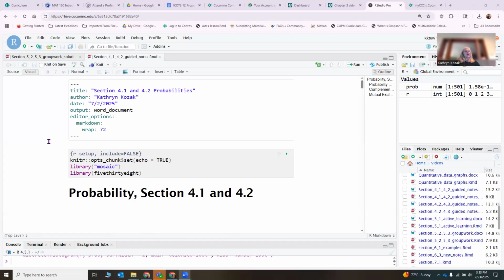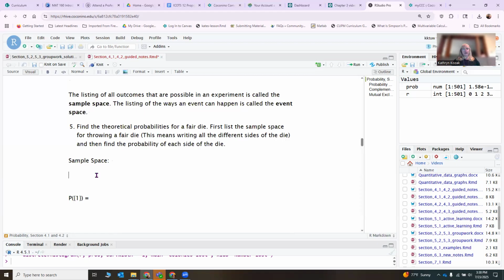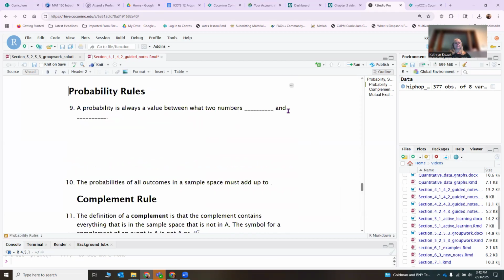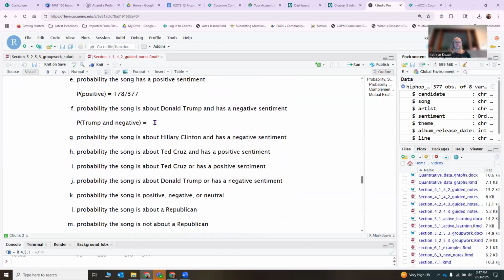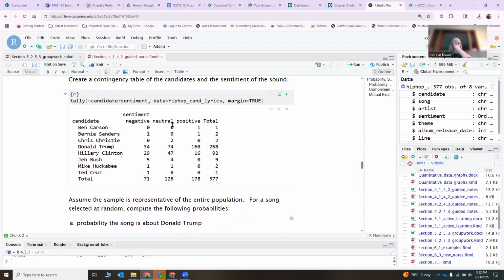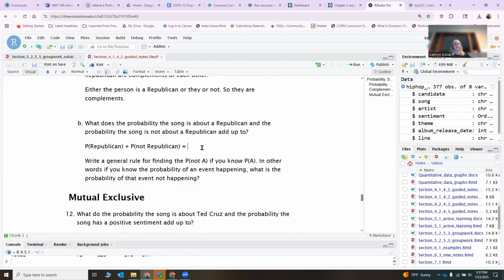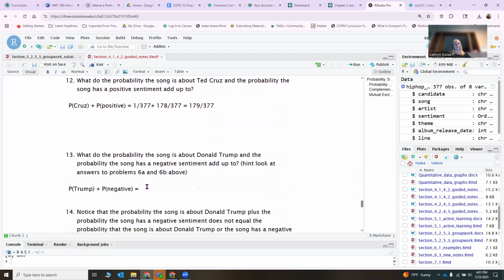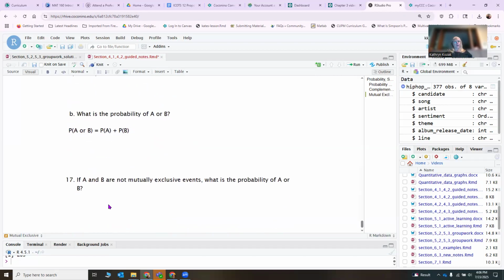Probabilty experimental theoretical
Probabilities can be found both through experimental and theoretical methods. This video explores the concepts of complements and mutually exclusive using a contingency table.